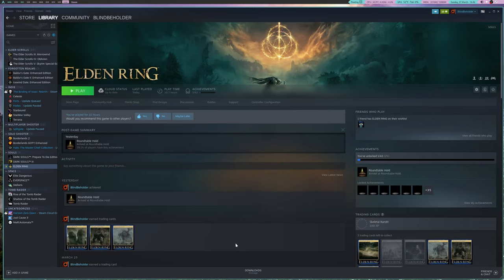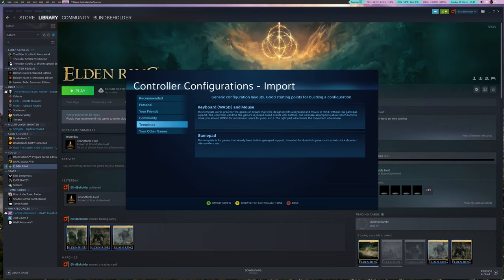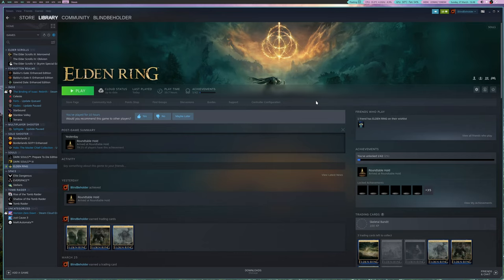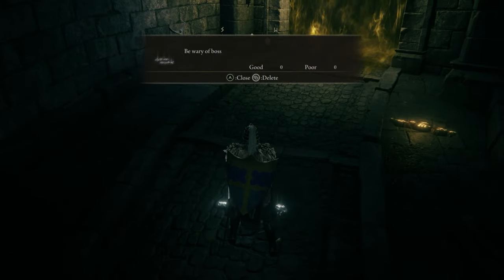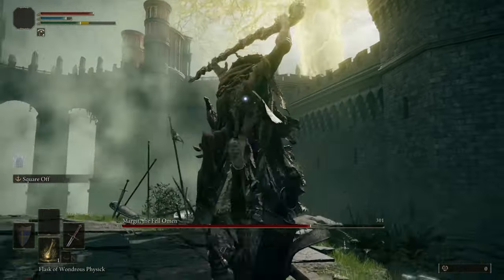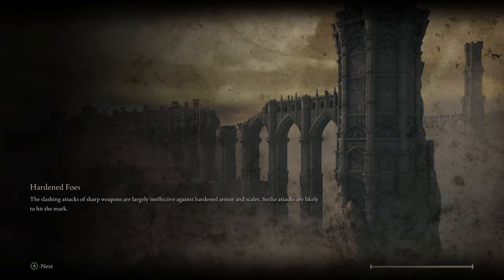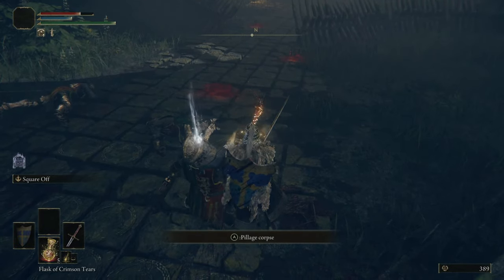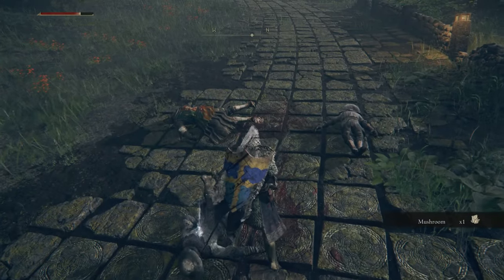Elden Ring on Linux Guide/Tutorial with Game-play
A short video showing you how to get elden ring working on Linux Desktop PC's.
My Specs:
16gb Corsair Vengeance RAM

Launch Option I used:
PROTON_HIDE_NVIDIA_GPU=0 PROTON_ENABLE_NVAPI=1 PROTON_NO_FSYNC=1 gamemoderun %command%